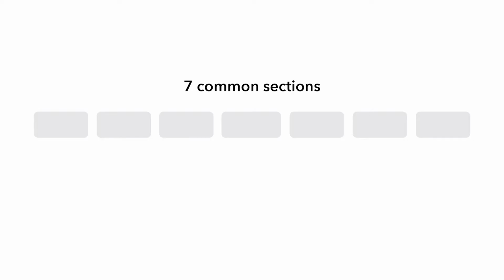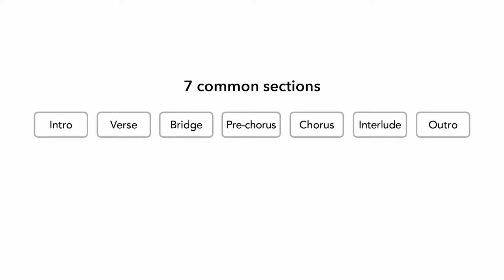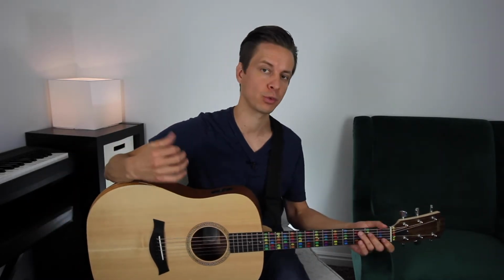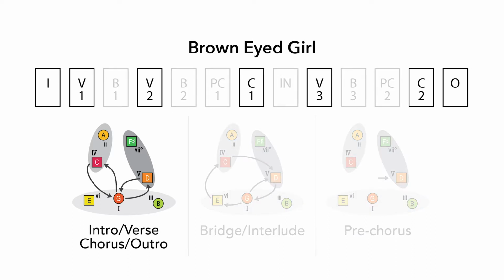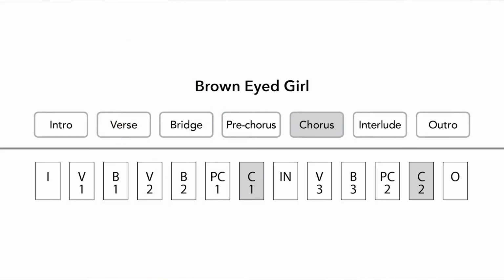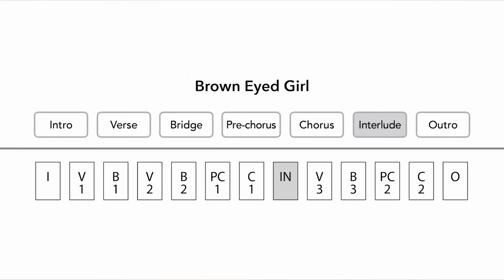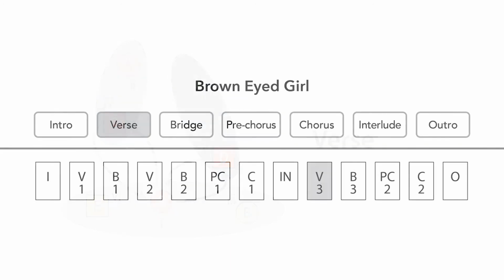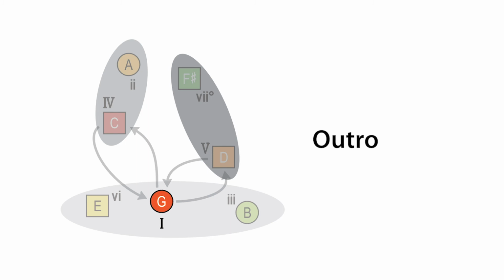Song Structure // Song Sections Explained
In video #1 of this "Song Structure" series, you'll learn the seven (7) main types of song sections -- including the Verse, Bridge, and Chorus -- and how they are used in songs.

Once you understand these building blocks in the songwriting process, you can compose music that is organized and compelling. And I show you exactly how to pick apart these song elements Van Morrison's classic tune, "Brown Eyed Girl."